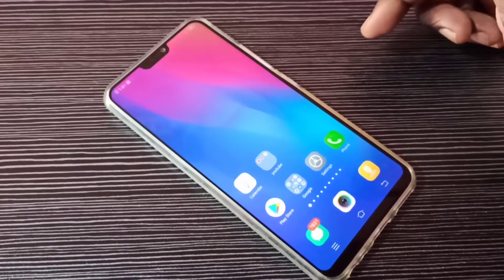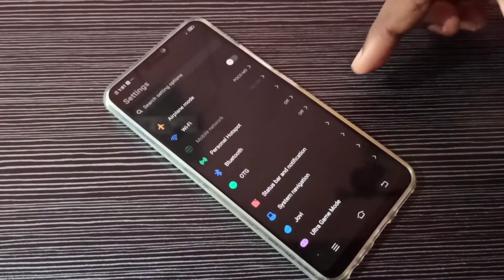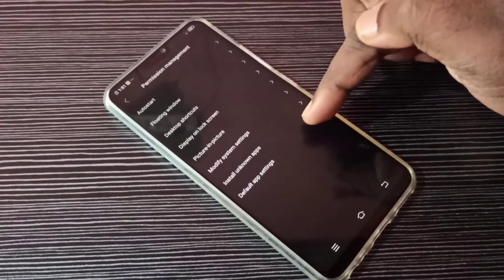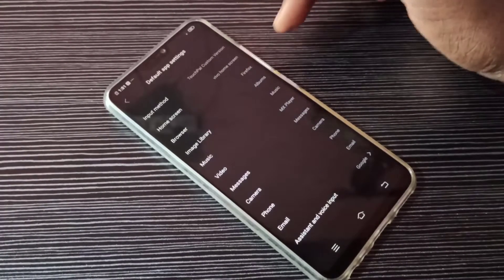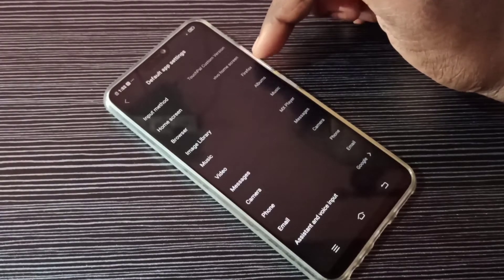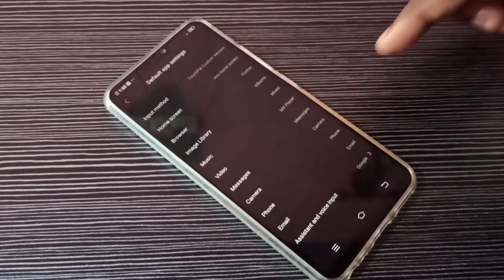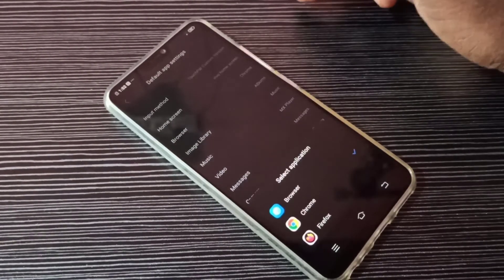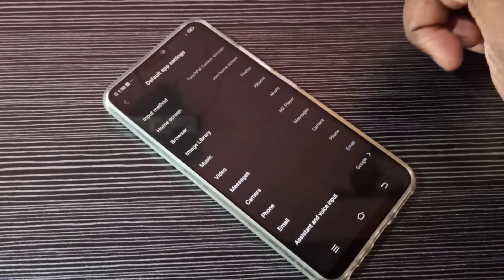Vivo Phone How to Change default Browser | Set default browser to Chrome or Firefox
Vivo Phone How to Change default Browser,
Set default browser to Chrome or Firefox,
How to change default browser chrome in Vivo,
How to change default browser in vivo mobile,
Vivo ke mobile se default browser kese change kare,
Changing default browser in Vivo Phones,
How to Change default Browser as Chrome in Vivo,